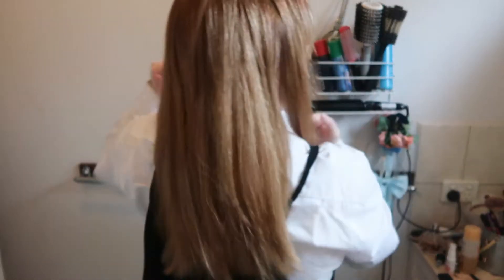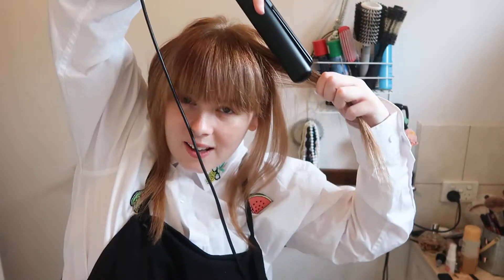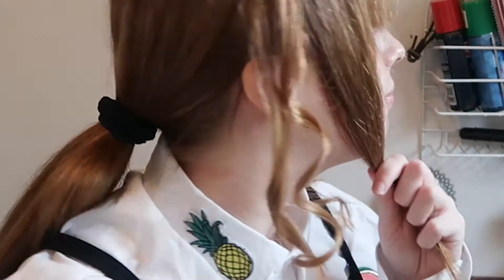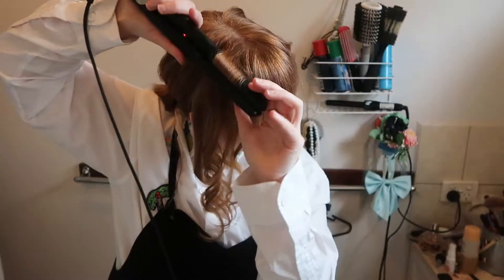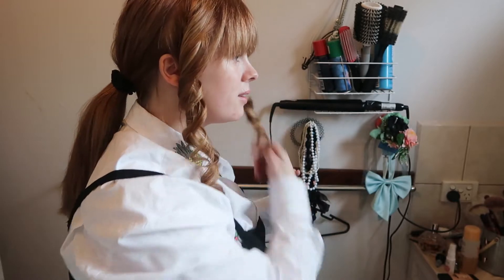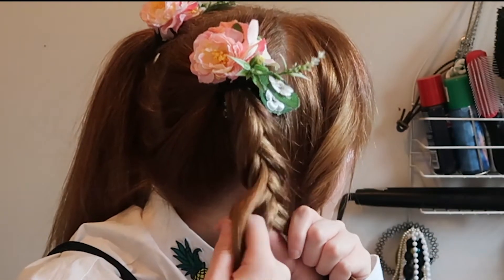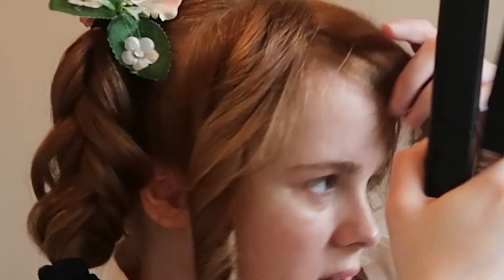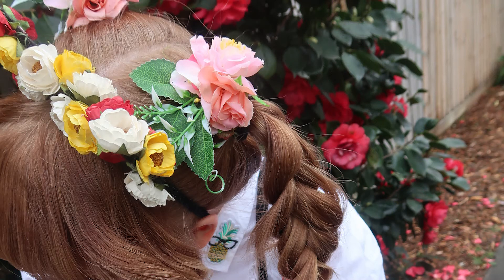Kawaii Hair Tutorial (Requested by Confetti Club)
Members of Confetti Club asked me how I do my hair so I made this. Thank you for taking the time who watch this video. It really means a lot for me.

My equipment;
Camera: Powershot G7x mark II
Editing program; Photoshop, Adobe premiere and/or Sony Vegas 13